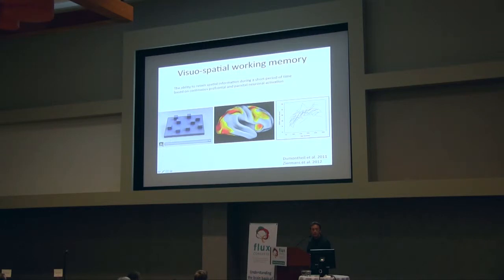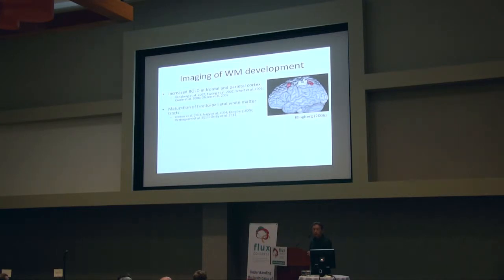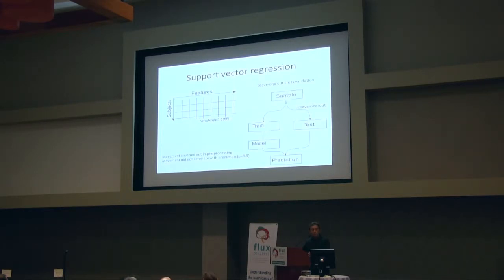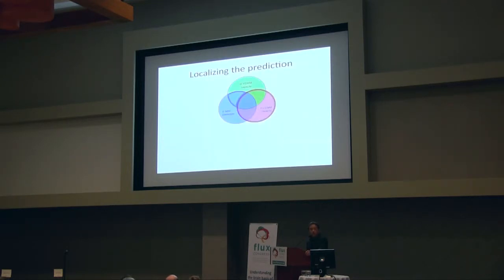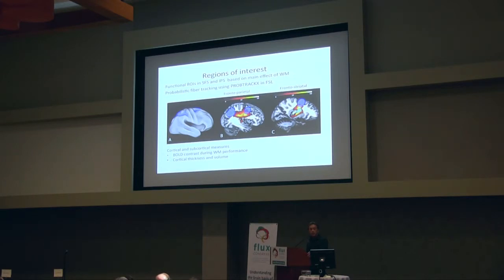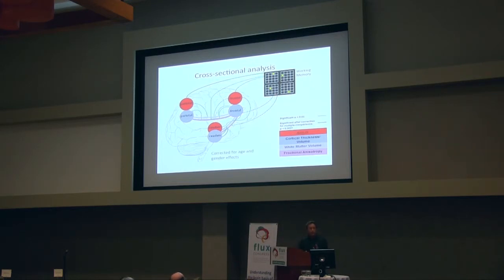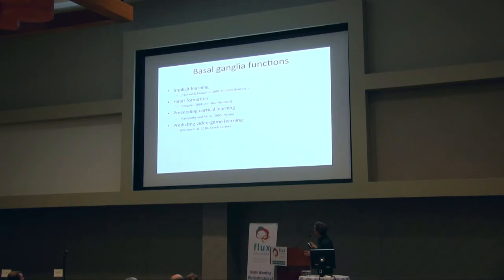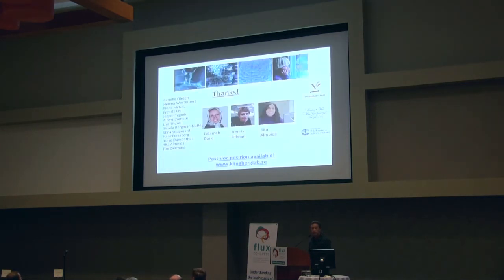Torkel Klingberg, Karolinska Institutet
Predicting Working Memory Development from Neuroimaging